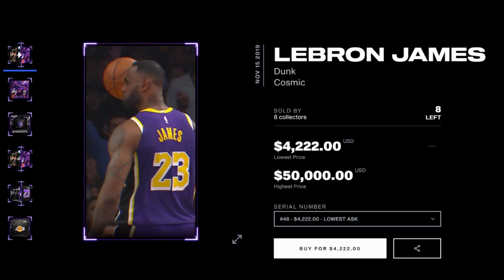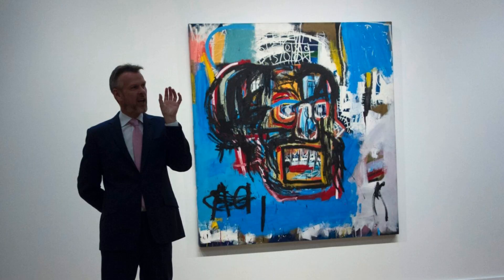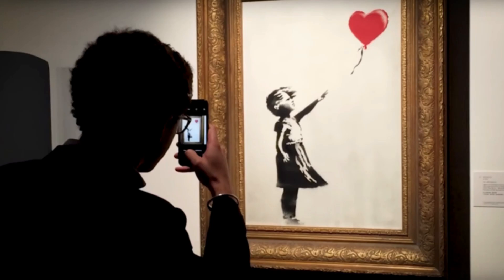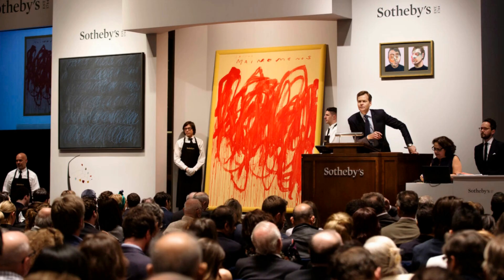What Are NFT's and How Do They Work?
We are still very early in this new world of NFT’s. The concept of trading and collecting things has been around as long as humans have been. In this video I do my best explain simply what is an NFT and why they are important moving forward.

NFT is known as “Non-Fungible Token” and represents an online marketplace where digital collectibles or creations are bought and sold, sometimes fetching prices in the millions. Simply put, a non-fungible token is a one-of-a-kind asset that lives online and is managed in a digital ledger.

More information on this NFT world.

Gary Vee & Mark Cuban Talk about the possibilities of NFT’s.